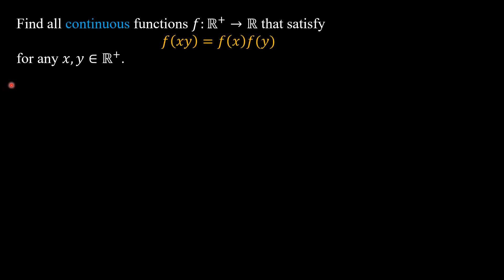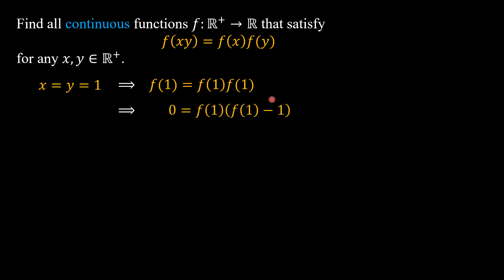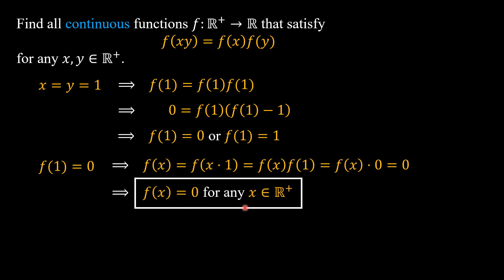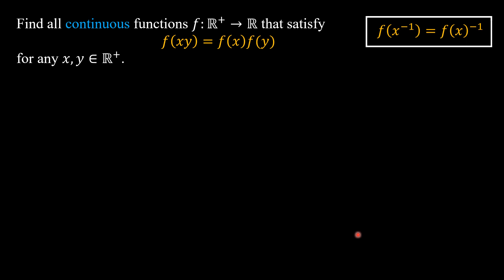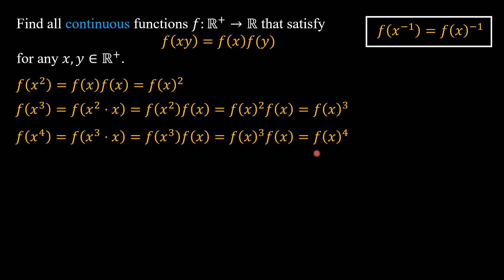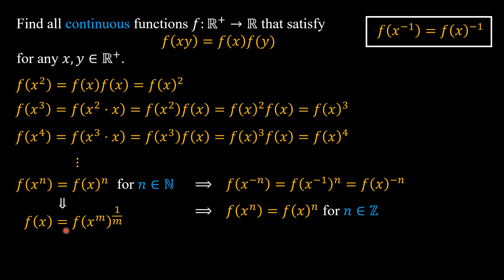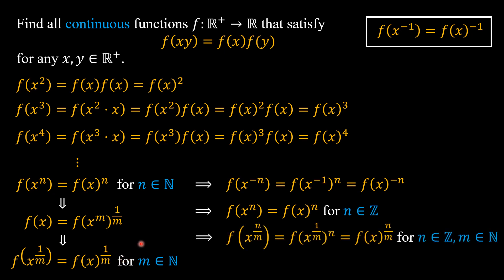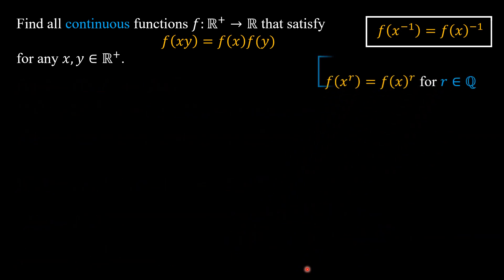Again, Lets Lose Some Brain Cells| Given Continuous Property Only | Direct Method | f(xy)=f(x)f(y)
Dear guys, in this video i provide the solution of f(xy)=f(x)f(y) on positive real numbers by using continuous property. Here is my original steps:

0:19 - Find the trivial solution f(x) = 0
1:00 - To find f(x^r)=f(x)^r for any rational number r
3:15 - To find  f(x^t)=f(x)^t for any real number t. In this step we use the completeness property of real numbers and the property of continuous function
4:47 - To find f(x) = x^a, which a is a real number.
5:42 - Conclusion.

Actually, there is another way to find the solution of the problem, we can construct a new function g(x) = ln(f(e^x)). The g(x) is satisfying g(x+y)=g(x)+g(y), which is known as Cauchy Equation. The solutions of Cauchy equation is g(x)=Cx, which C is real constant. We can use the completenes property of real numbers to get the explicit form of g(x) . The reason i didnt use Cauchy Equation because it will take shorter duration to solve the problem directly instead of solving Cauchy Equation, although the steps are almost similar.

I will make at least 5 videos about functional equation in this month. This is the 3rd.